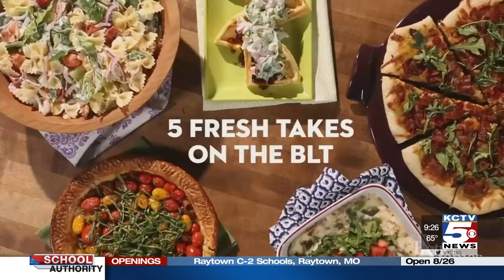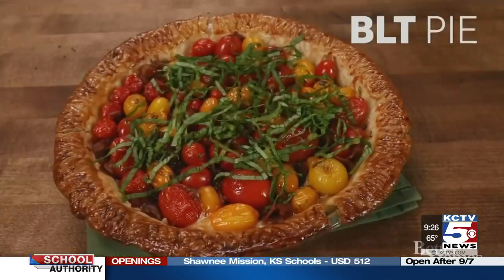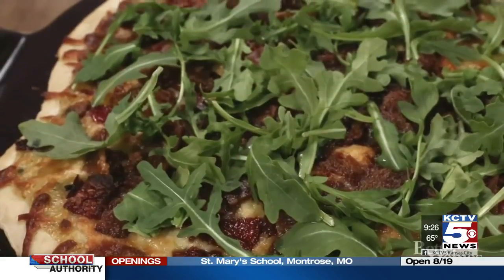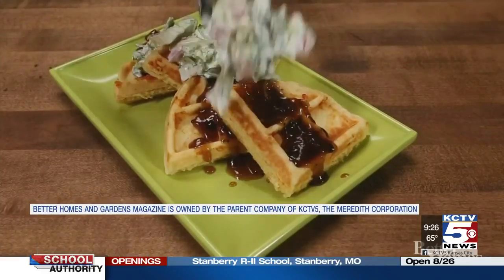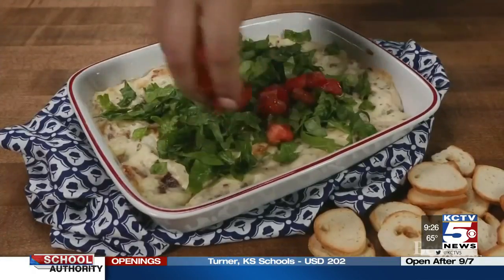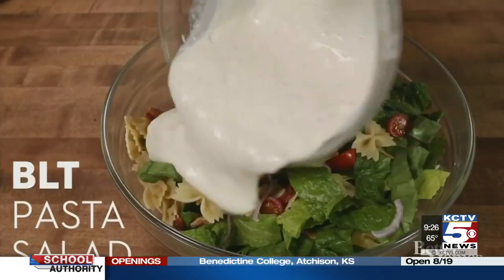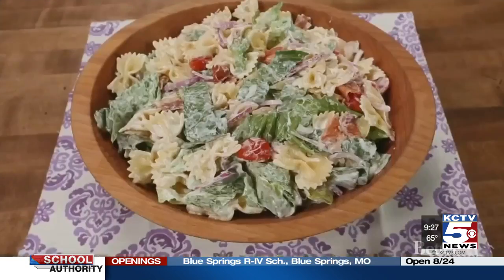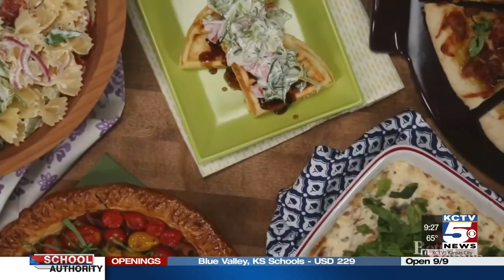Five twists on the classic BLT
The BLT is a classic, but get ready to take it next level! Better Homes and Gardens shares five different ways to enjoy a BLT treat with a twist.